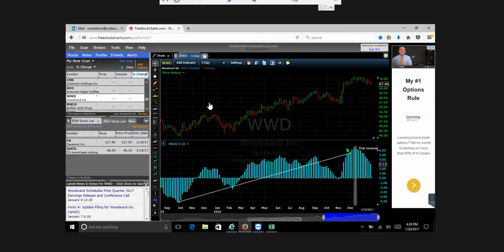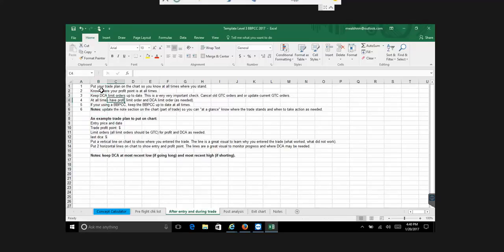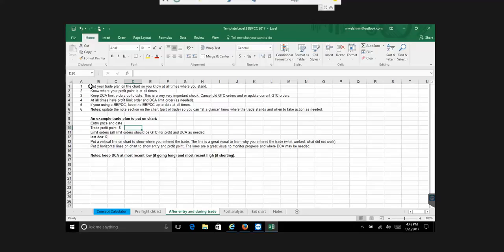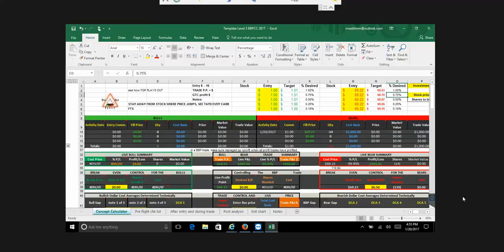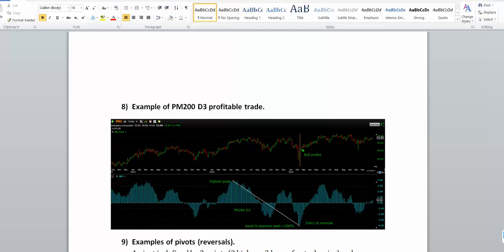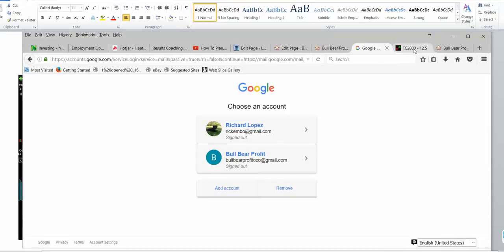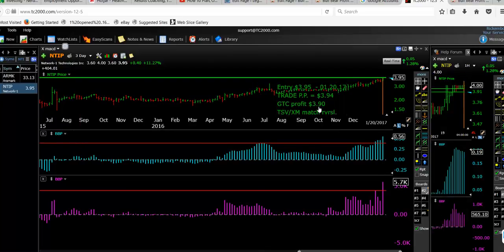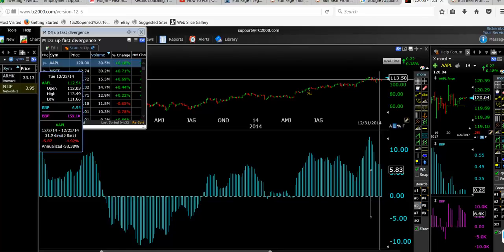Session 2 M Walsh 01 20 17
Stock review of the PM200 D3 method, entering trade into the BBPCC and very important distinctions.